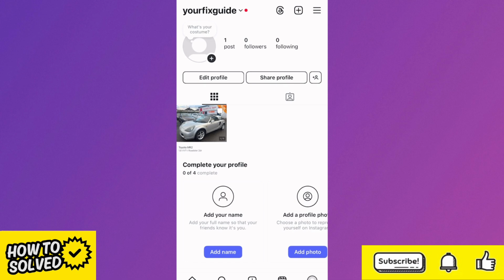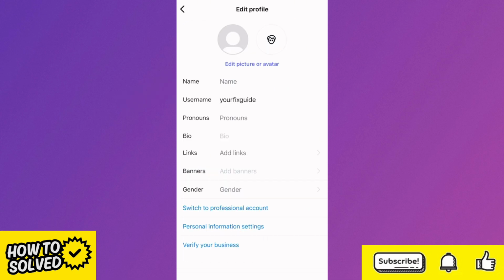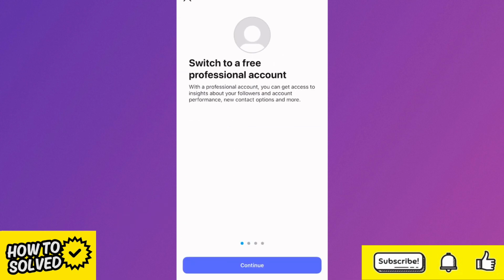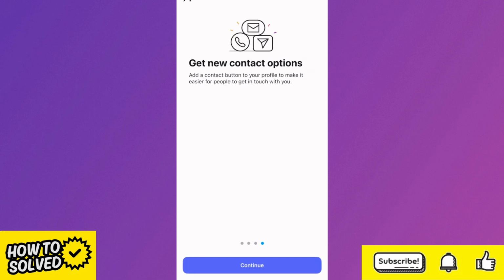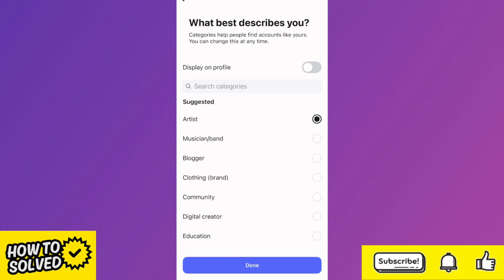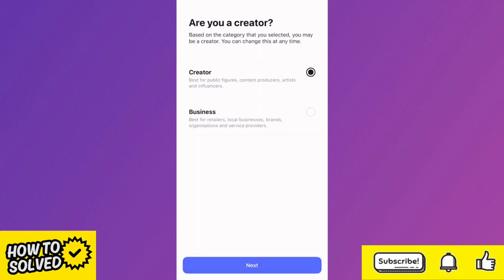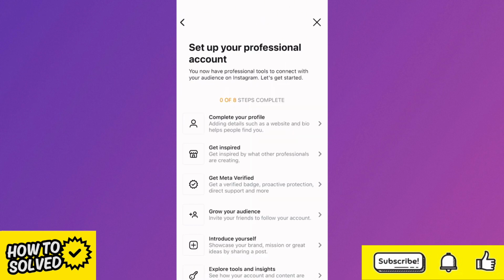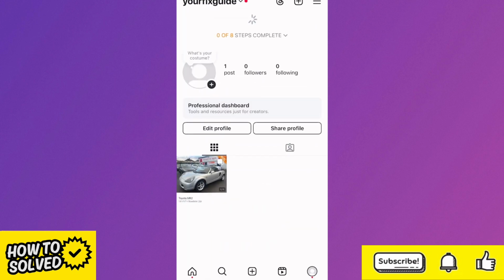[Easy Guide] Check Instagram Post View Count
In this video I will show you how to [Easy Guide] Check Instagram Post View Count